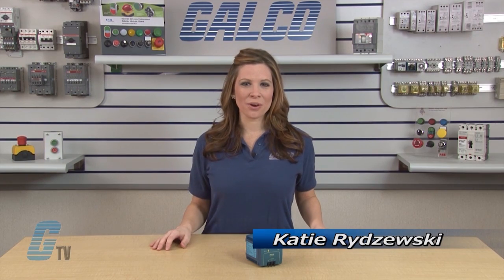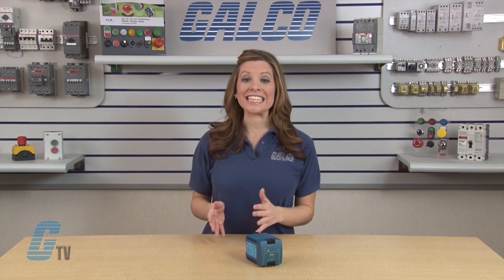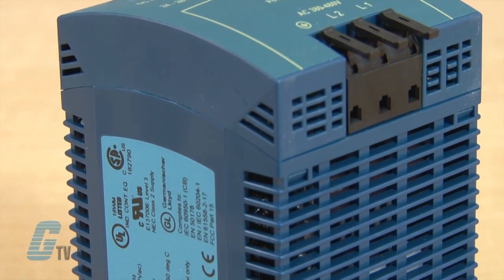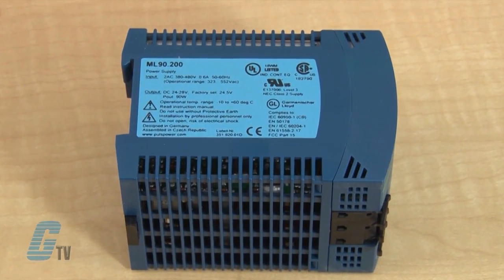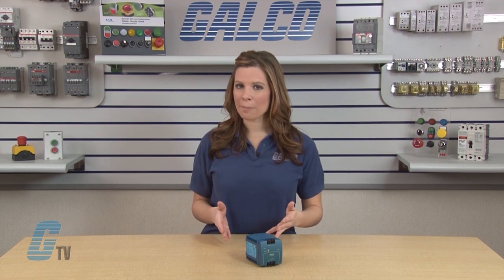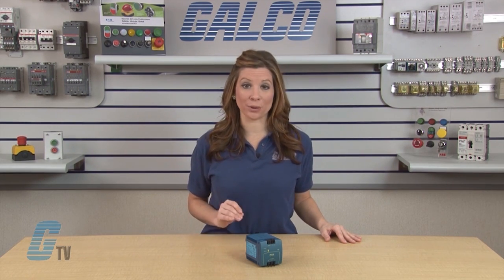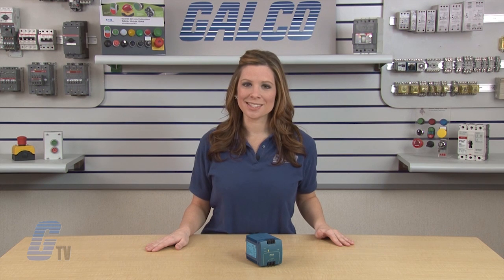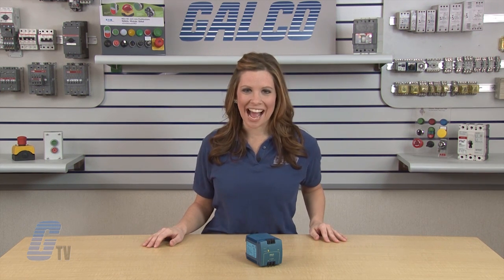PULS MiniLine Series Switching Power Supplies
Puls MiniLine Series Switching Power Supplies presented by Katie Rydzewski on GTV. Buy the items in this video at galco,com or follow this

Puls MiniLine power supplies are very compact, can be installed in seconds and are extremely reliable. PULS has reduced the number of critical components such as electrolytic capacitors and only uses the highest quality materials. The plastic housed MiniLine is available in a 25‑100 Watt range and with input voltages between 85‑550 VAC.

MINI LINE Series Features:
-    Single Output
-    5~56 VDC Outputs Available
-    Up to 7.5 Amp Output Available
-    85~550 VAC Inputs Available
-    CE, UL and C-UL Approvals